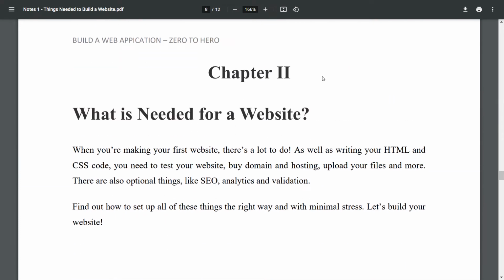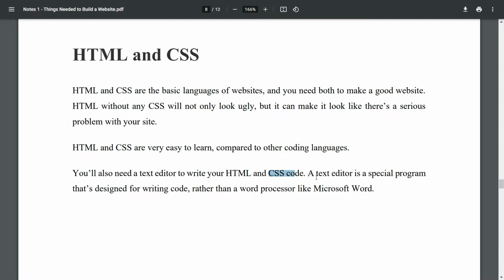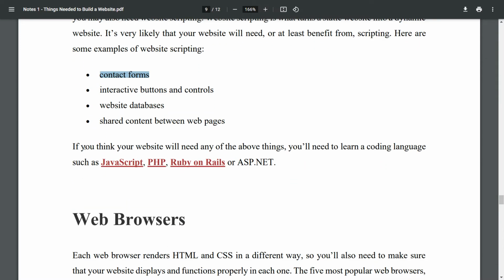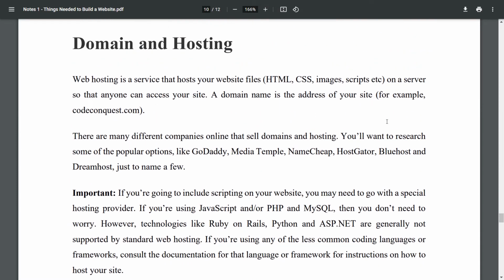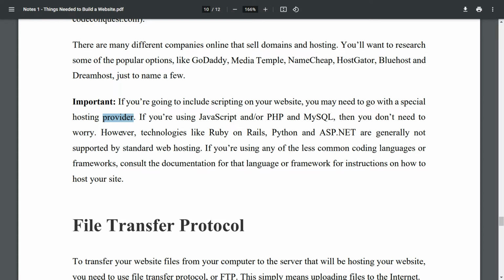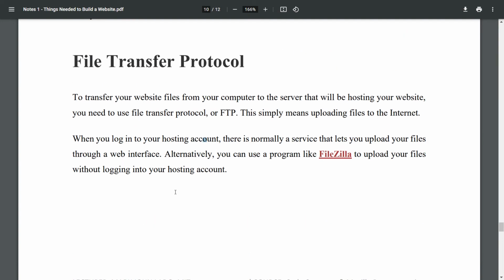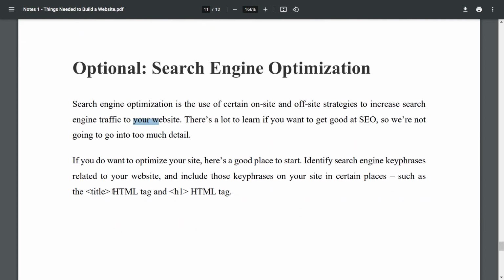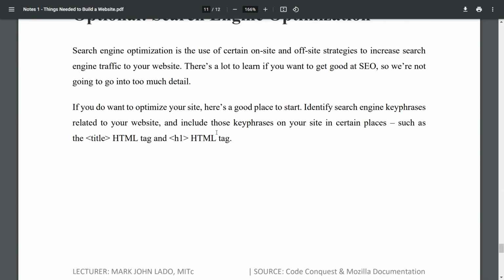Chapter 2 - What is Needed for a Website?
Bisaya and English dialect / language were used.
For All Bisaya and Cebuano Computer Programmers